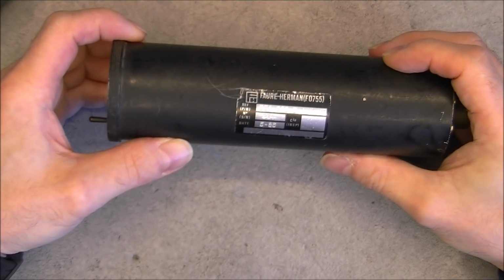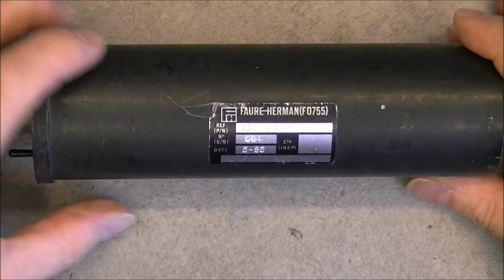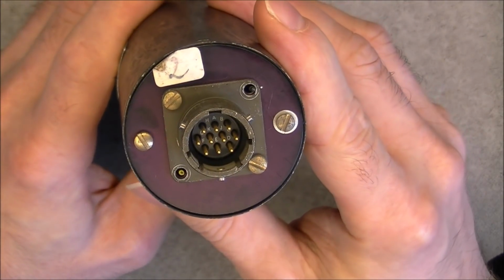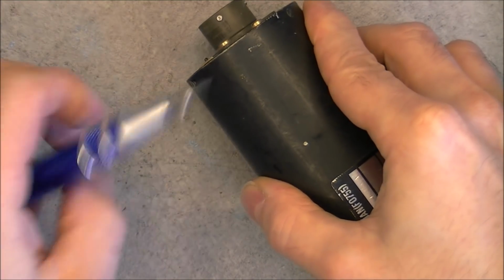One more digital fuel quantity indicator teardown